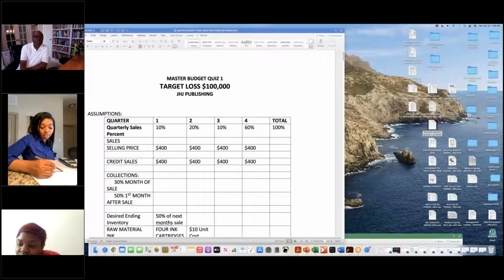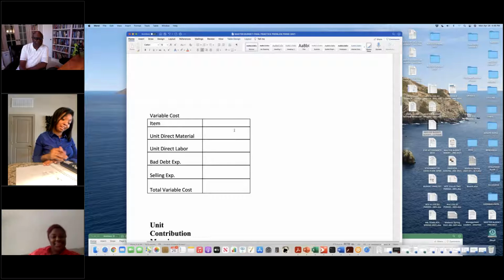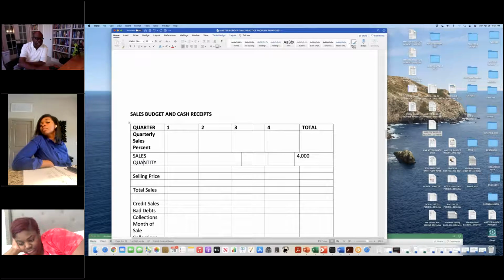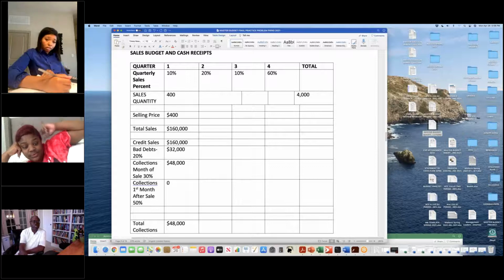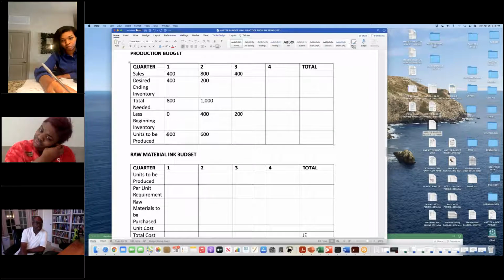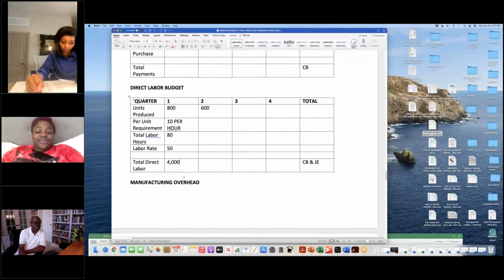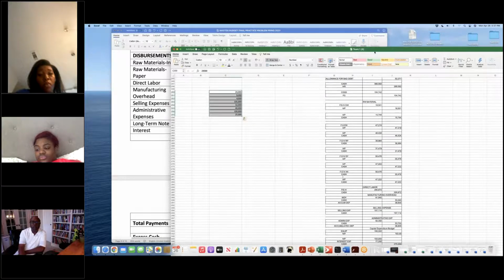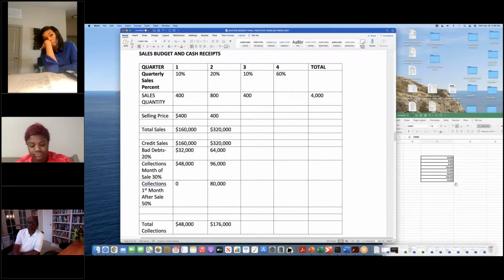MASTER BUDGET 01 DAY 4